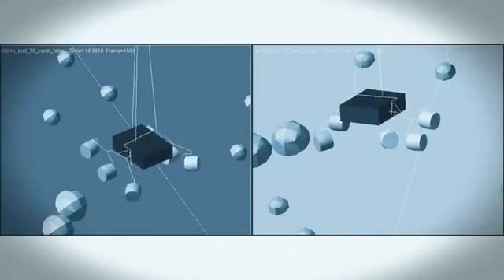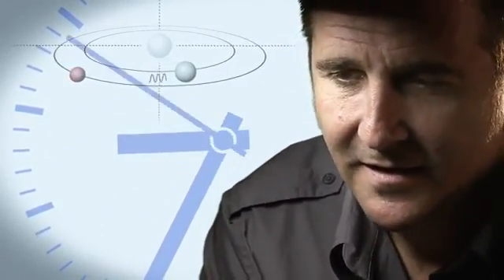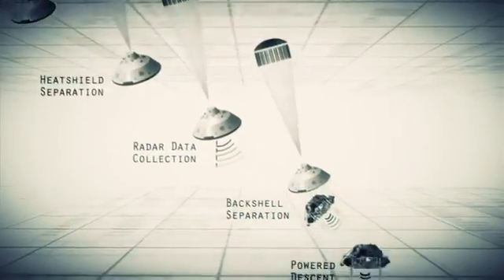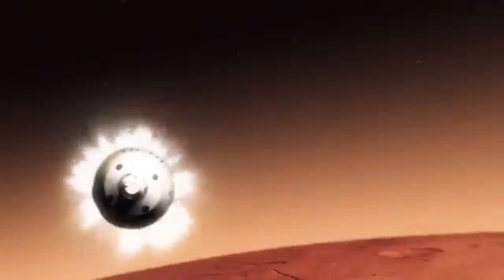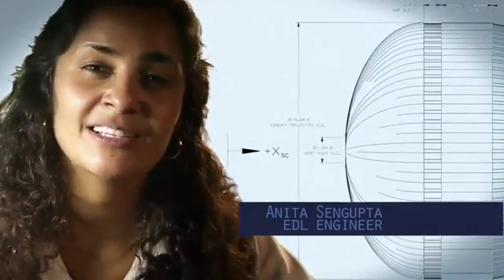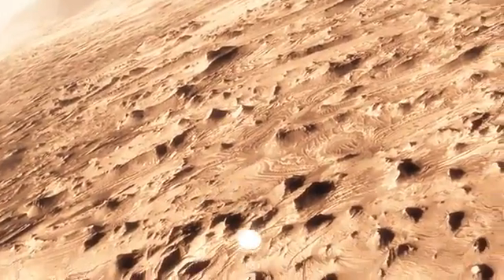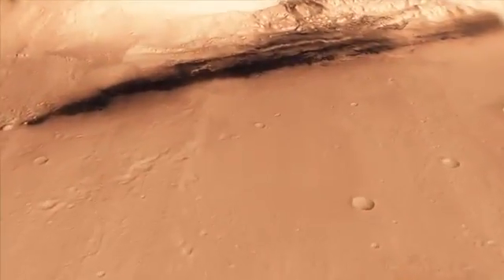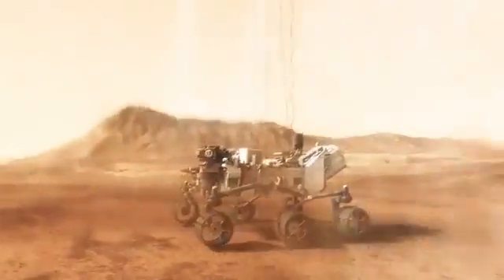NASA 好奇號(Curiosity)火星探測車著陸過程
企鵝廣場生活館